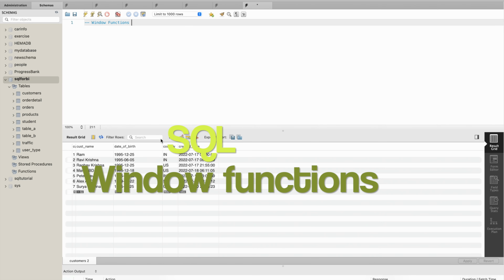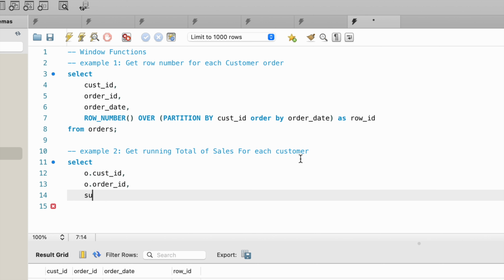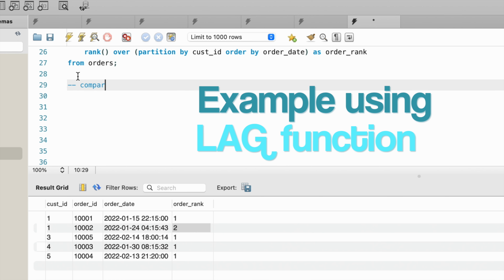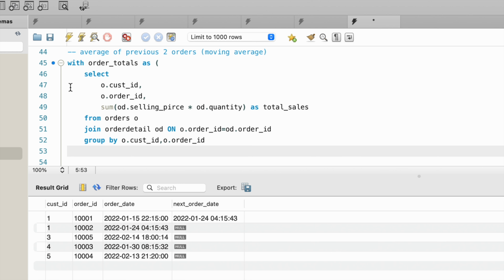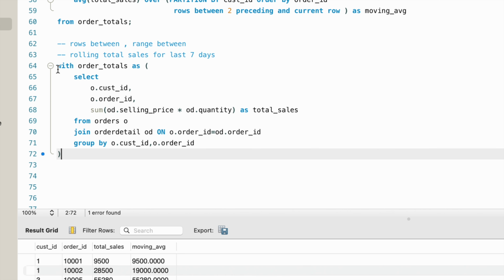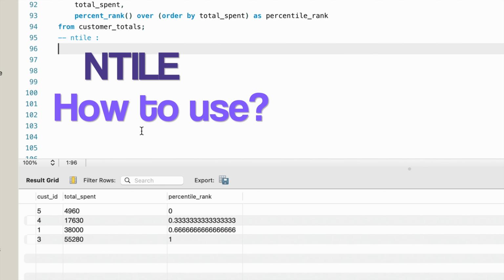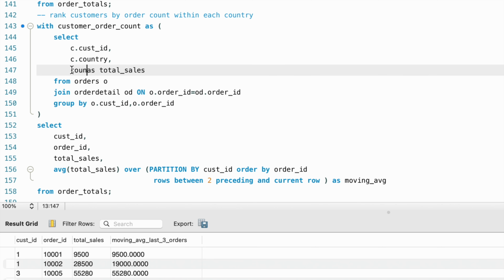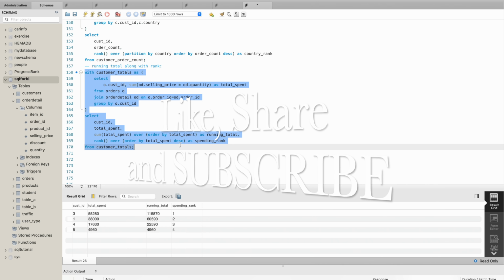Master SQL Window Functions in SQL | SQL Advanced functions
Learn the Window Functions in sqlcoder

-- example 1: Get row number for each Customer order
select
 cust_id,
    order_id,
    order_date,
    ROW_NUMBER() OVER (PARTITION BY cust_id order by order_date) as row_id
from orders;

-- example 2: Get running Total of Sales For each customer
select
 o.cust_id,
    o.order_id,
    sum(od.selling_price * od.quantity) as order_total,
    sum(sum(od.selling_price * od.quantity))
  OVER (partition by o.cust_id order by o.order_id) as running_total
from orders o
join orderdetail od on o.order_id=od.order_id
group by o.cust_id,o.order_id;

-- rank orders by date
select
 cust_id,
    order_id,
    order_date,
    rank() over (partition by cust_id order by order_date) as order_rank
from orders;

-- compare an order to the previous order # LAG
select
 cust_id,
    order_id,
    order_date,
    LAG(order_date,1) over ( order by order_date) as previous_order_date
from orders;

-- find the next order date
select
 cust_id,
    order_id,
    order_date,
    LEAD(order_date,1) over (partition by cust_id order by order_date) as next_order_date
from orders;
-- average of previous 2 orders (moving average)
with order_totals as (
 select
  o.cust_id,
        o.order_id,
        sum(od.selling_price * od.quantity) as total_sales
 from orders o
    group by o.cust_id,o.order_id
select
 cust_id,
    order_id,
    total_sales,
    avg(total_sales) over (PARTITION BY cust_id order by order_id
       rows between 2 preceding and current row ) as moving_avg
from order_totals;

-- rows between , range between
-- rolling total sales for last 7 days
with order_totals as (
 select
        o.order_id,
        o.order_date,
 from orders o
    group by o.cust_id,o.order_id
select
    order_id,
    order_date,
    total_sales,
    sum(total_sales) over ( order by order_date
       range between interval 7 day preceding and current row)as rolling_7_sales
from order_totals;

-- percentile calculations using PERCENT_RANK()

with customer_totals as (
 select
  o.cust_id, sum(od.selling_price * od.quantity) as total_spent
 from orders o
    group by o.cust_id
select
 cust_id,
    total_spent,
    percent_rank() over (order by total_spent) as percentile_rank
from customer_totals;
-- ntile :
-- divide customers into 2 spending buckets
with customer_totals as (
 select
 from orders o
    group by o.cust_id
select
 cust_id,
    total_spent,
    ntile(2) over (order by total_spent) as spending
from customer_totals;
-- CUME_DIST()
-- find cumulative distribution of total spending
with customer_totals as (
 select
 from orders o
    group by o.cust_id
select
 cust_id,
    total_spent,
    cume_dist() over (order by total_spent) as cumulative_distribution
from customer_totals;
-- moving average over last 3 orders
with order_totals as (
 select
  o.cust_id,
        o.order_id,
 from orders o
    group by o.cust_id,o.order_id
select
 cust_id,
    order_id,
    total_sales,
    avg(total_sales) over (
    partition by cust_id
    order by order_id
                rows between 3 preceding and current row) as moving_avg_last_3_orders
from order_totals;